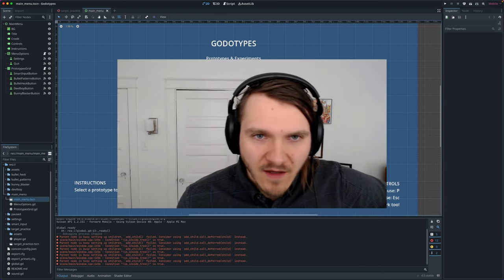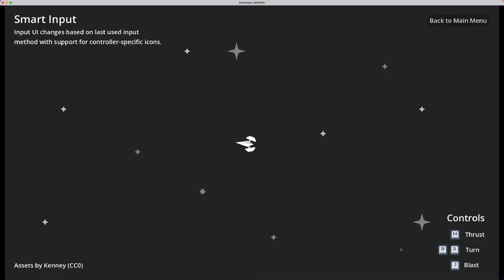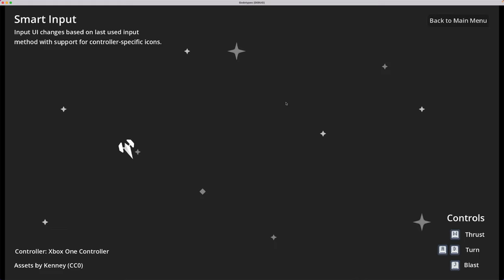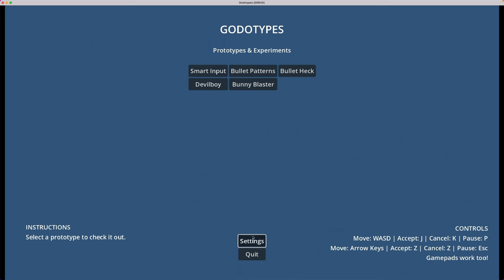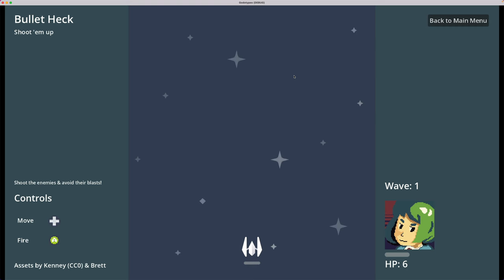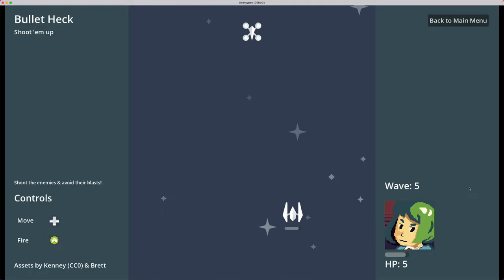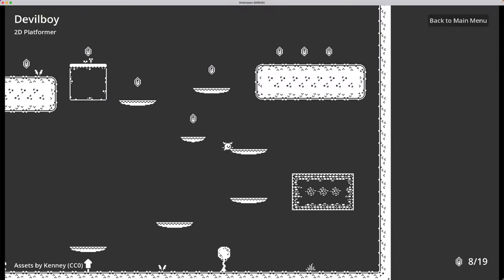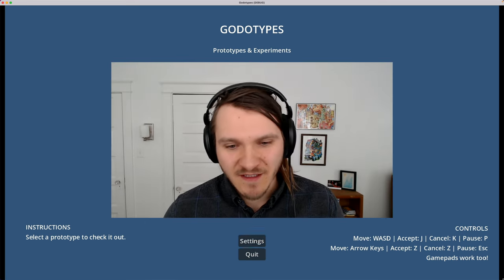Rapid Prototyping to Learn Godot | Godotypes Devlog 1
Recorded on Mar 12, 2023. I show off the 2D prototypes I've made with Godot 4 this week as part of learning the engine. I made a space shooter, bullet hell shooter, platformer, and 2D action game.

Chapters:
00:00 - Intro
00:28 - Smart Input
02:23 - Bullet Patterns
03:35 - Bullet Heck (Shoot 'Em Up)
04:58 - Devilboy (Platformer)
05:32 - Bunny Blaster (Action Shooter)
06:02 - Outro